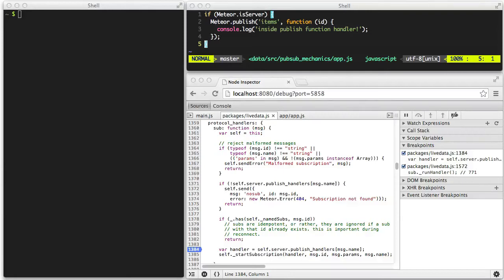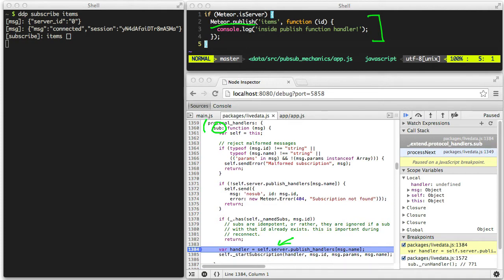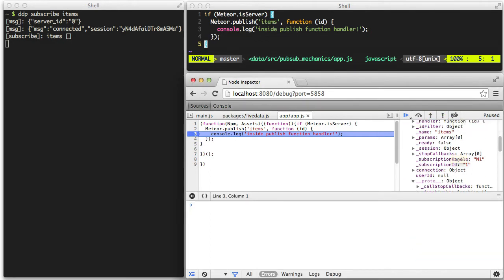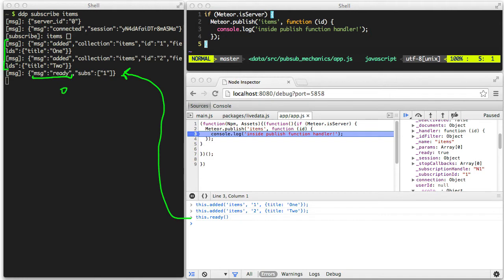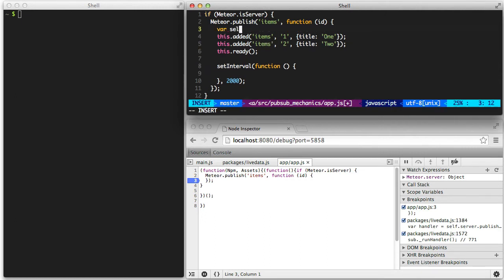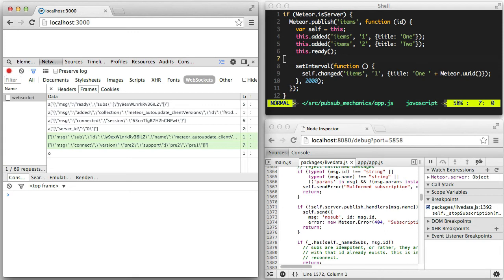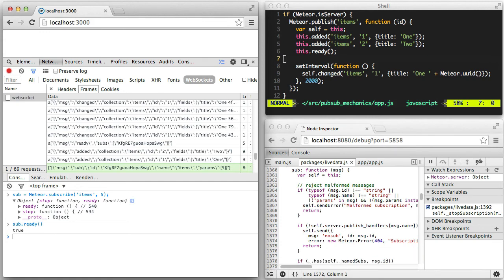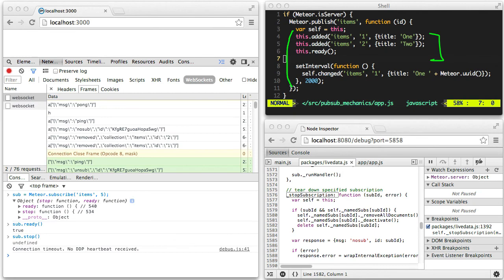2 Mechanics of PubSub